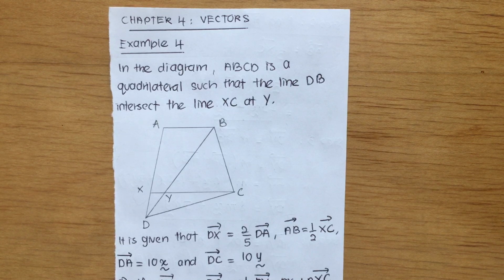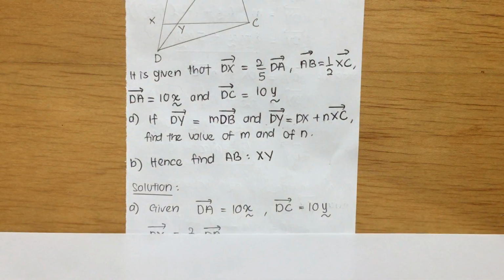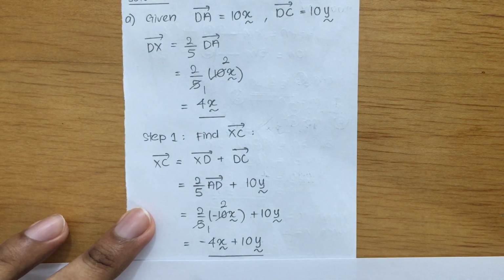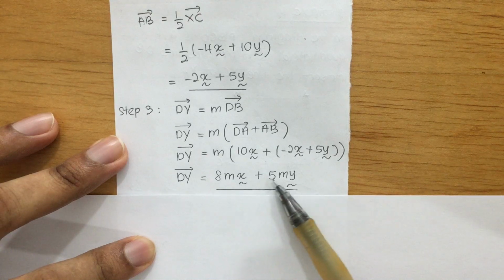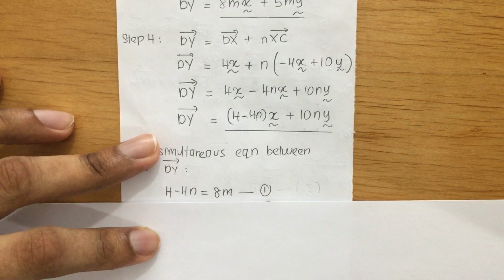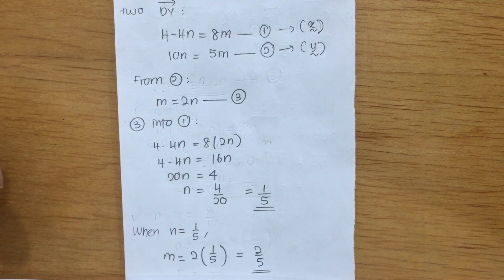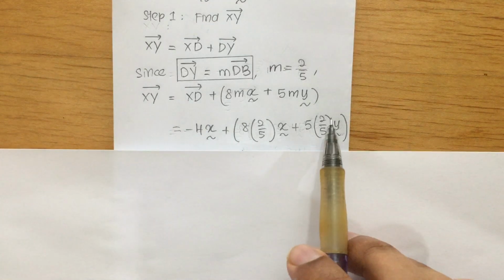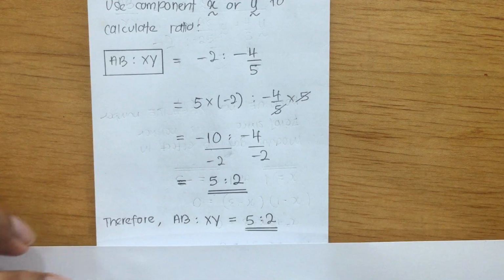How to Solve Vectors Long Question Add Maths SPM Example 4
This video shows a clear explanation on how to solve a vectors problem.  This is the fourth example vectors long question. Any doubts or feedback feel free to put down in the comment section below.